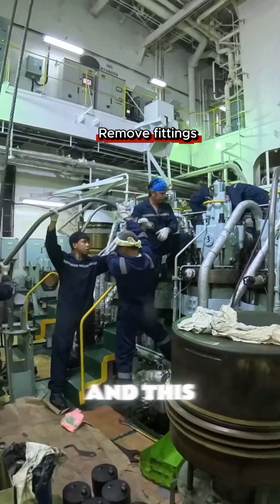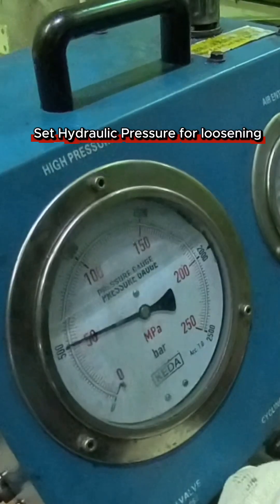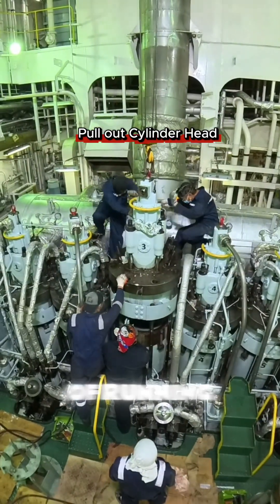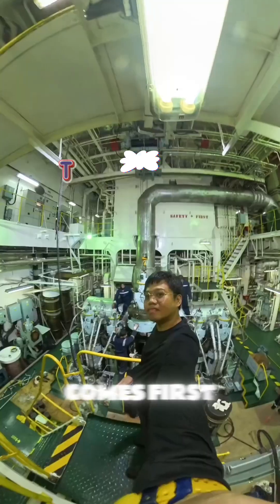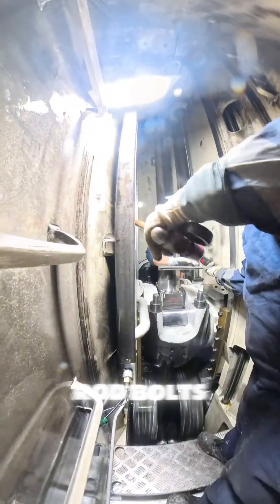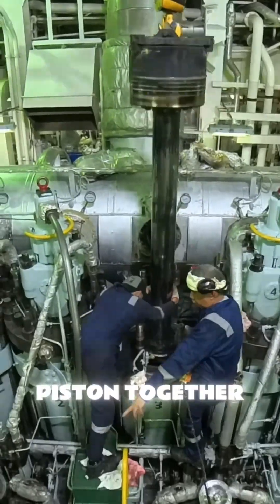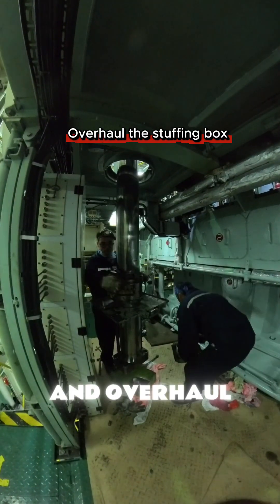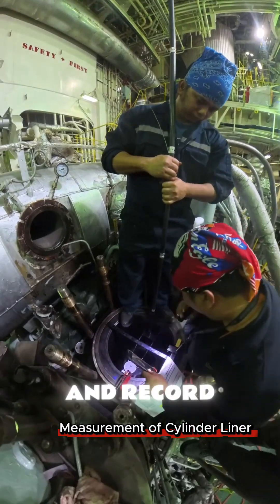Piston Overhaul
Watch us how we replace the piston of our main engine as a part of the planned maintenance system